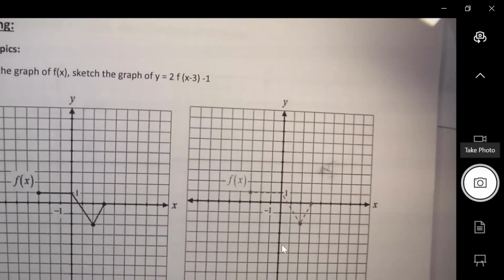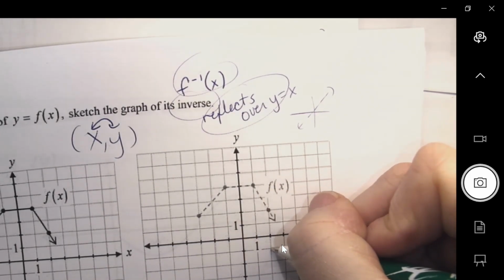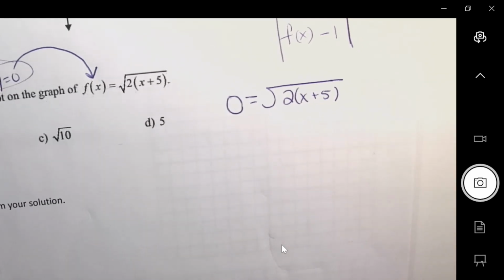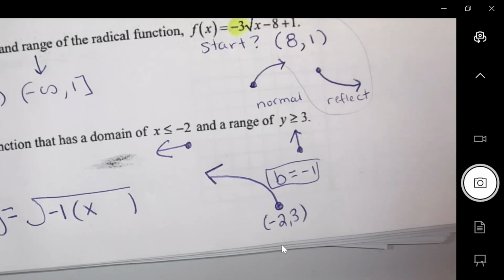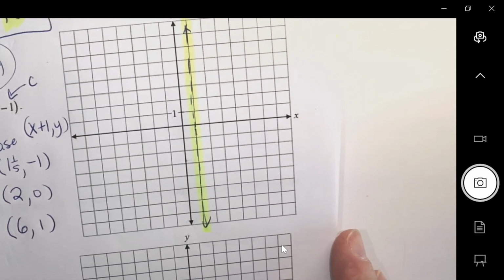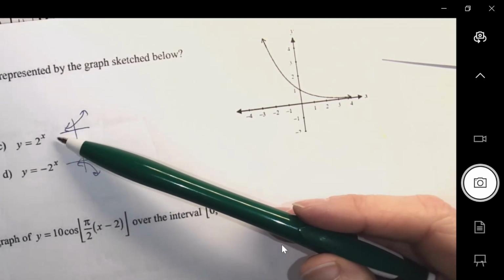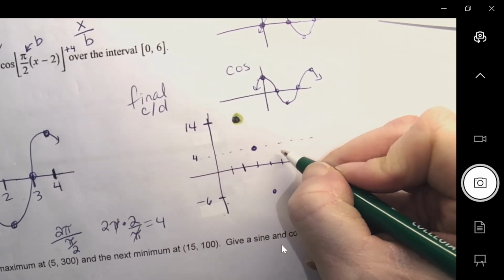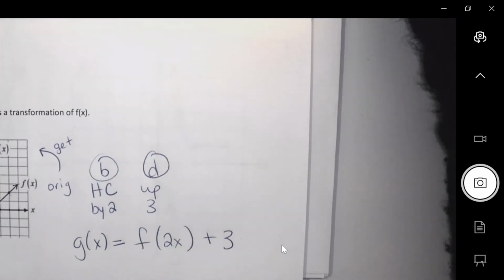graphing exam recap